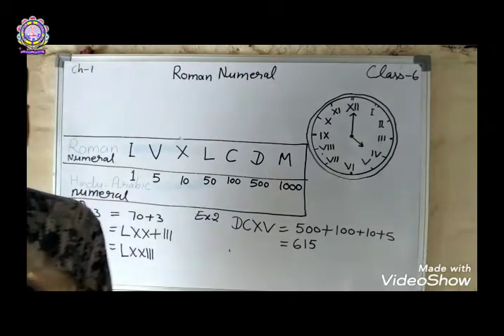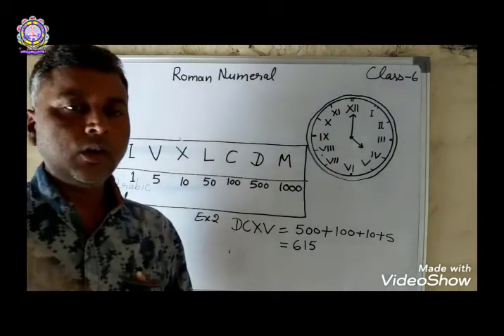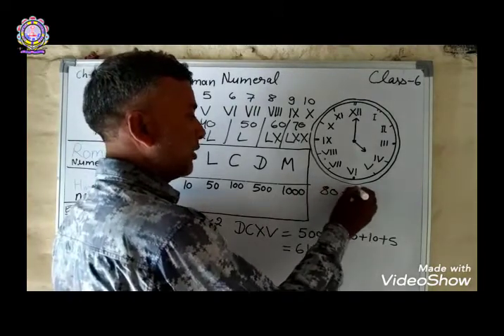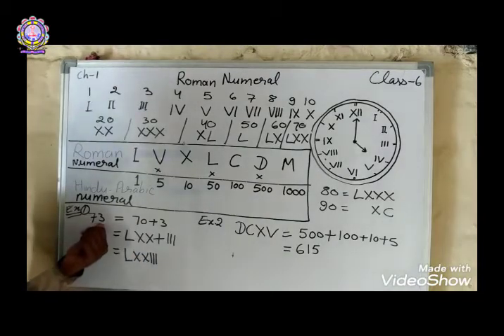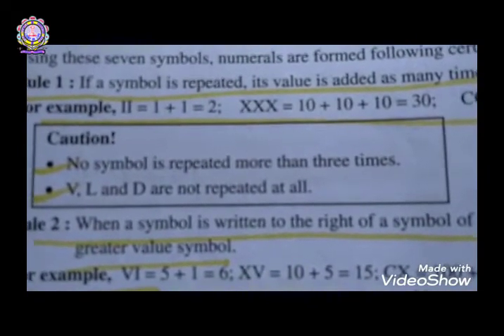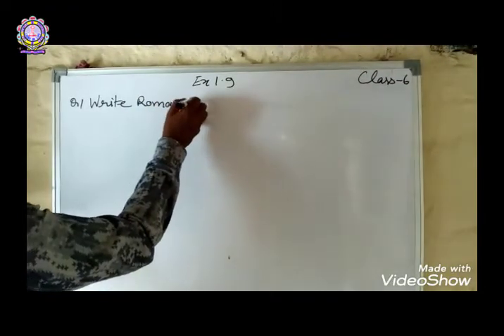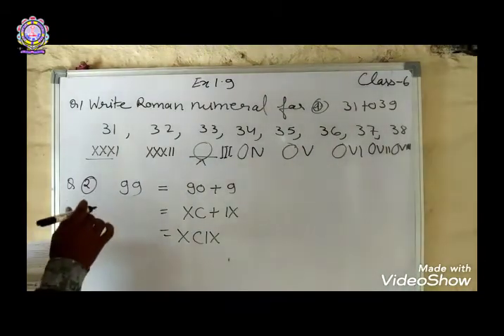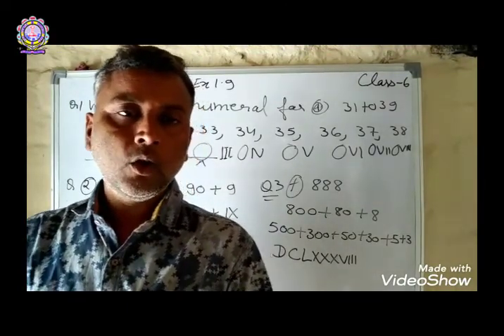Class-6th Math Ch-1 Part-8 07-05-2020